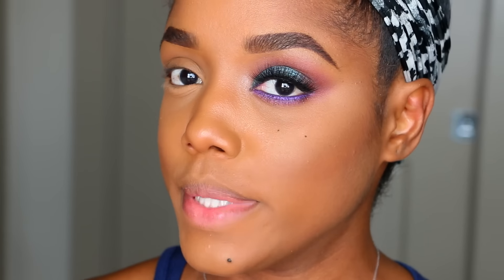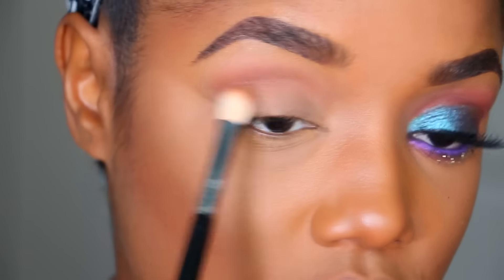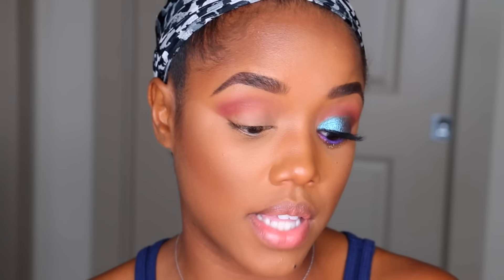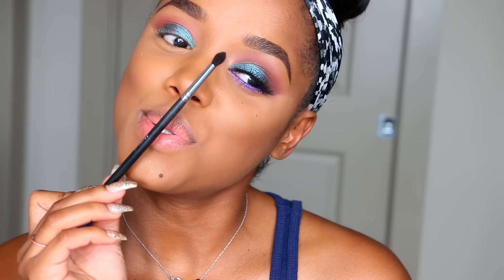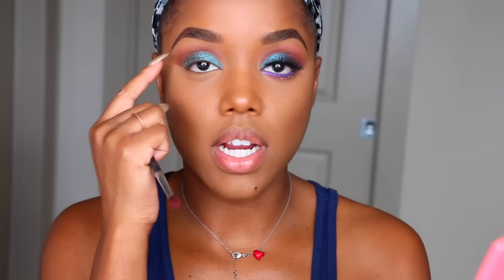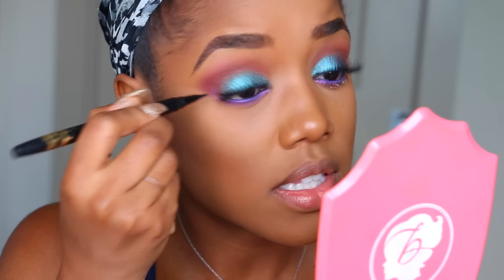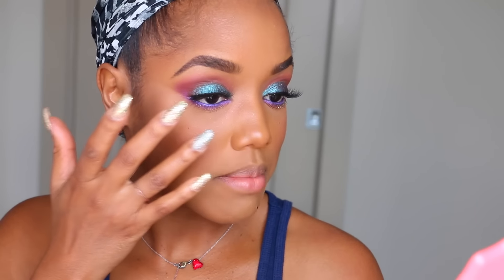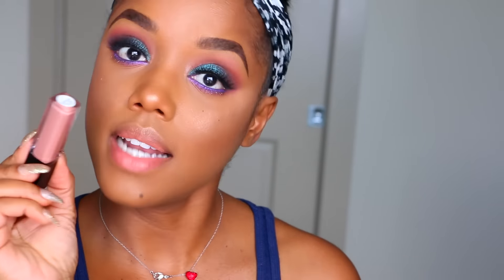Mermaid Inspired Eye Makeup Tutorial | Ellarie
This makeup look was totally random like almost every tutorial that I do! :)

EYES
Makeup Geek Shadows: Creme Brulee, Mocha, Bitten, Cocoa Bear
Lancome Eye Pencil: Pacifique
Jouer Shadow: Dreamer
LA Girl Pencil: Paradise Purple
House of Lashes: Pixie Luxe

LIPS
Colour Pop Kae Liner
Motives Liquid Lipstick in Daddy's Girl